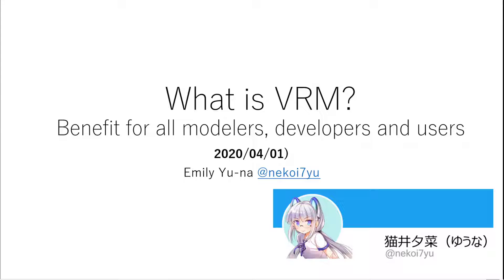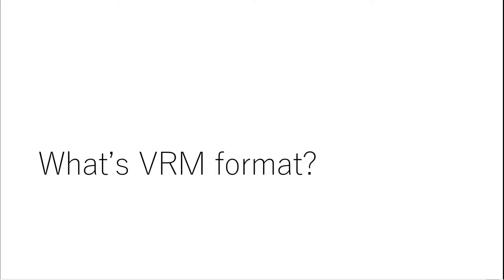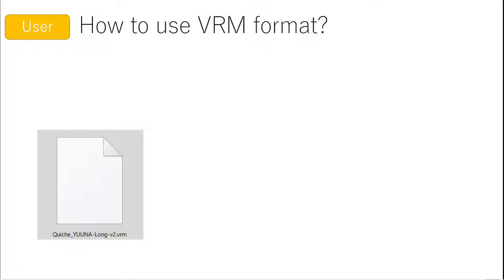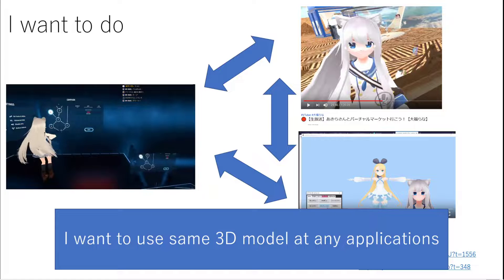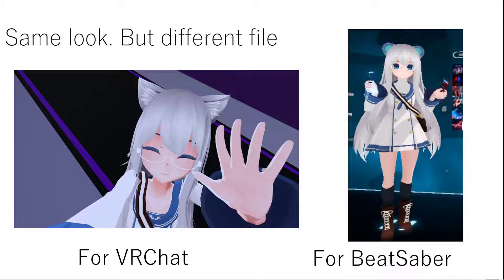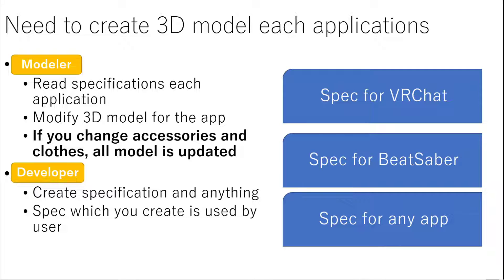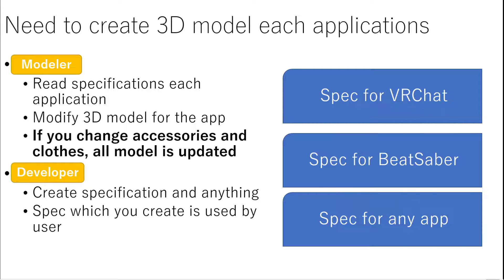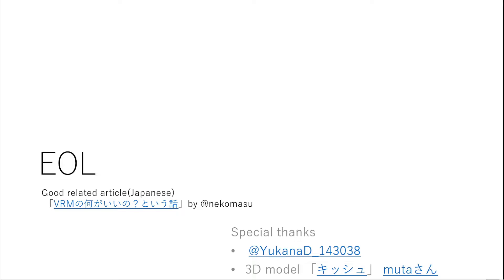What's VRM format about 3D model? (with English caption)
In this video, I'll introduce VRM format about Humanoid 3D model.

VRM format is open file format for 3d model on VR. VRM specification defined by consortium member. VRM format is going to stable version at 2020/04/02. so I explain only format concept summary.

You can see application list what support VRM format.